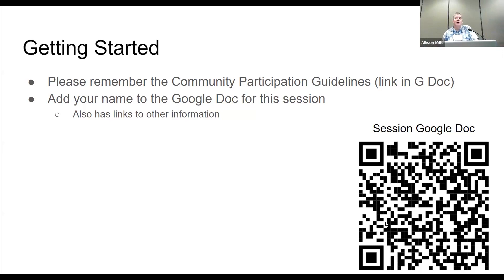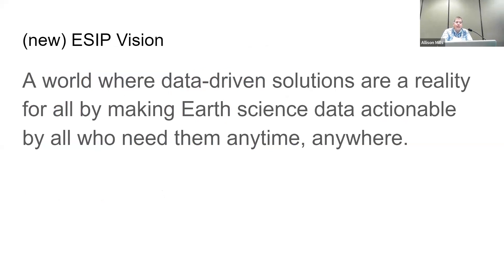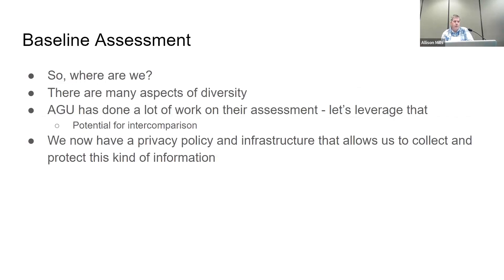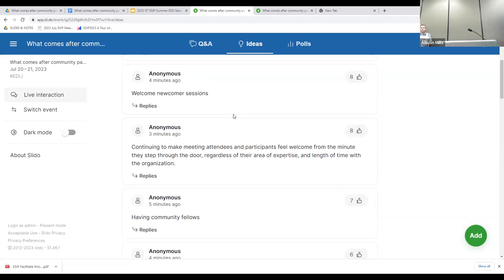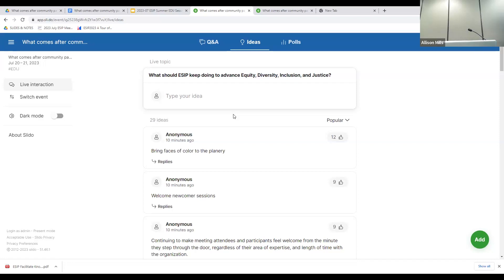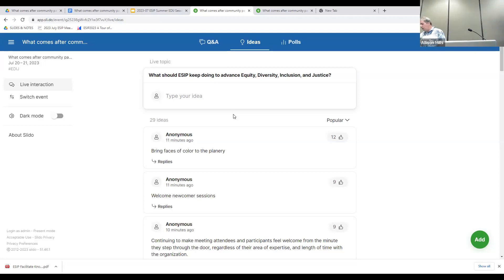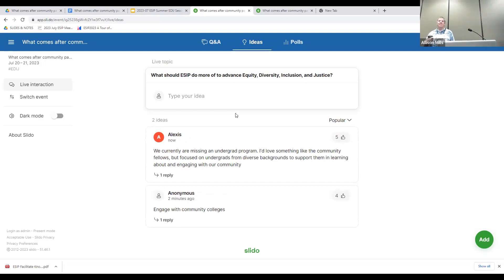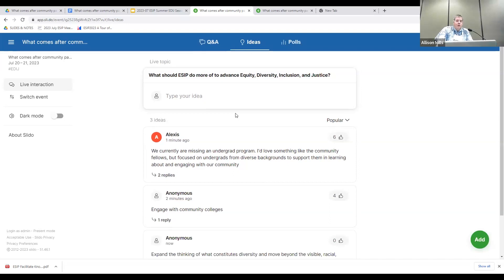What comes after community participation guidelines for Equity, Diversity, Inclusion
Recording of session held at 2023 July ESIP Meeting held in Burlington VT and online, July 18-21, 2023.